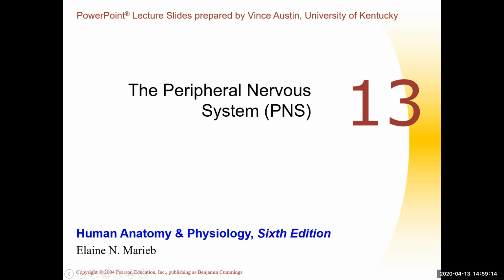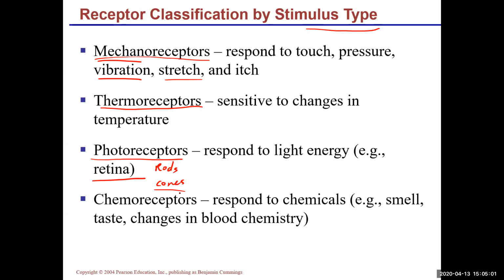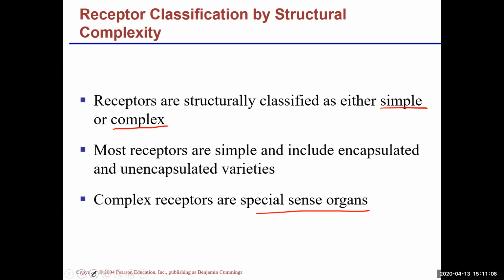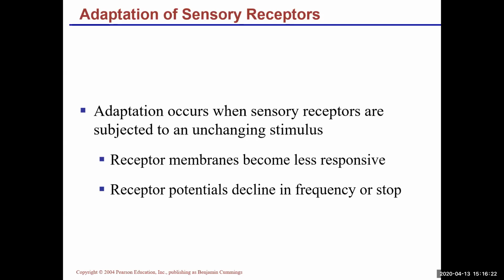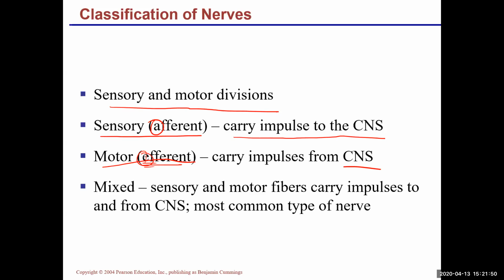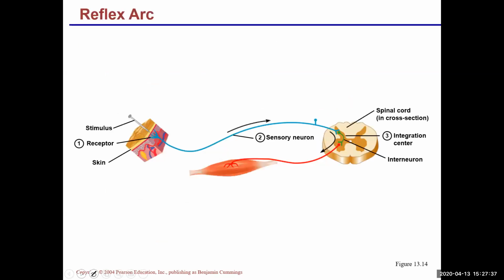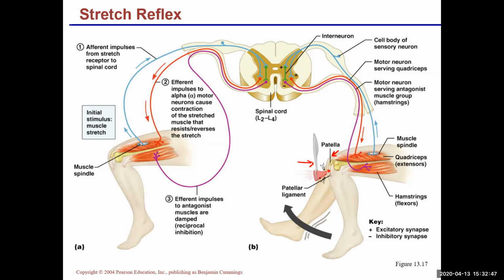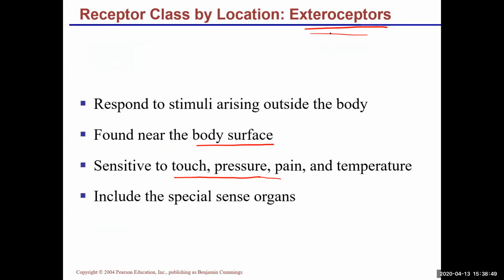Prof lecture 12